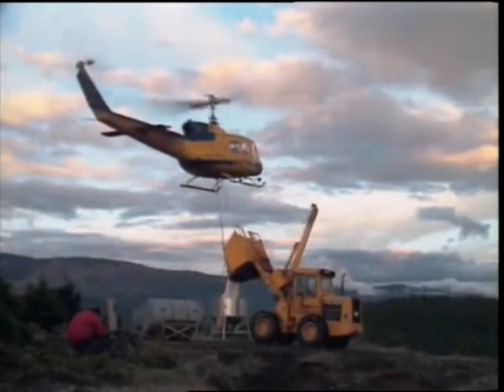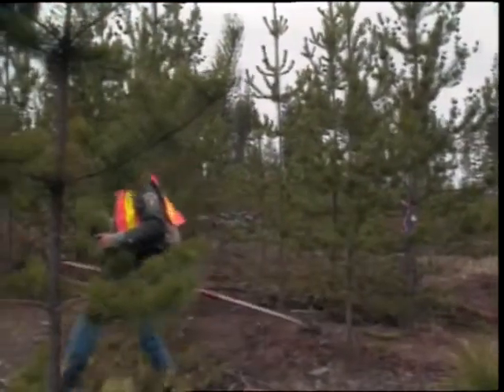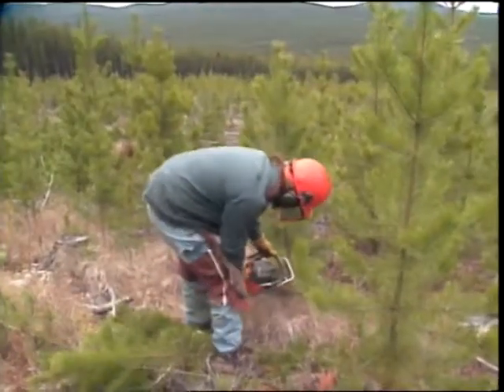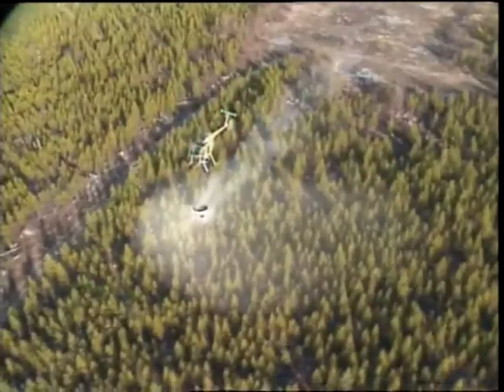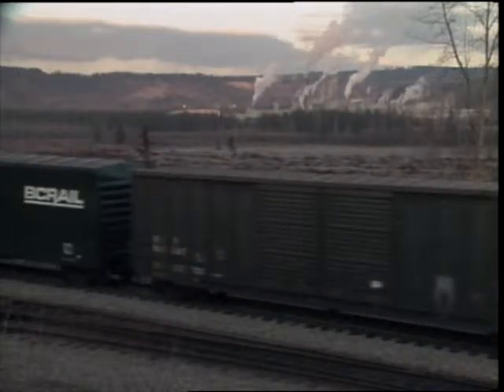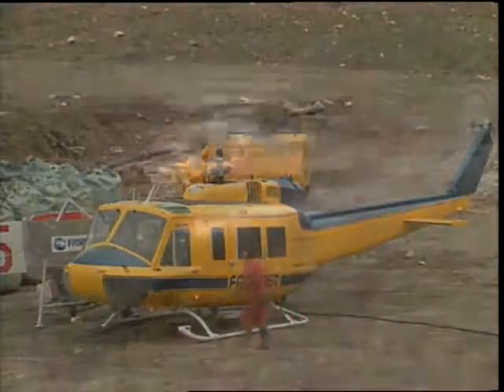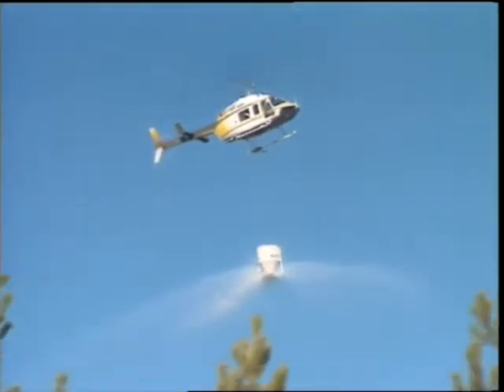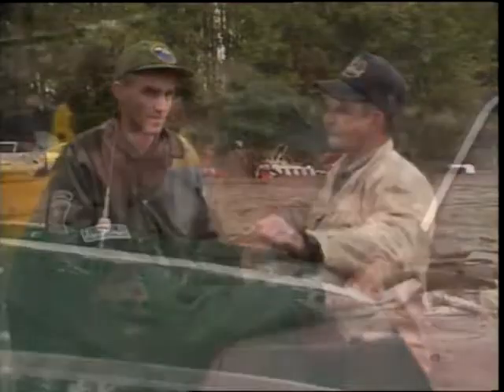Forest Fertilization in BC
Description: An historical look at the forest fertilization program to increase growth.